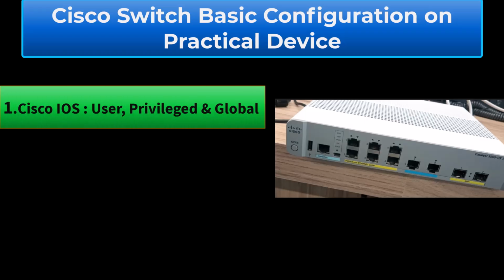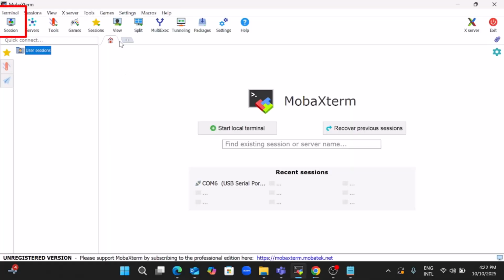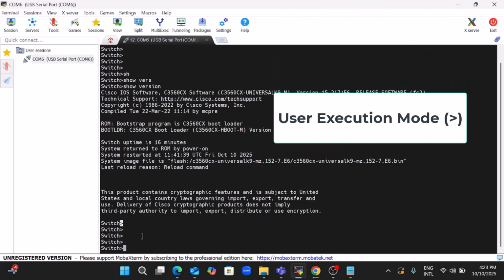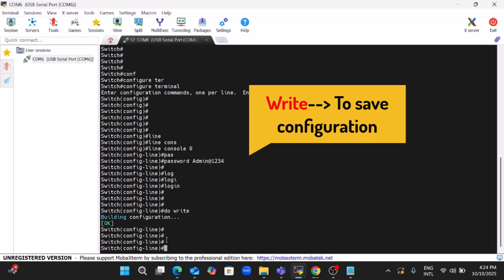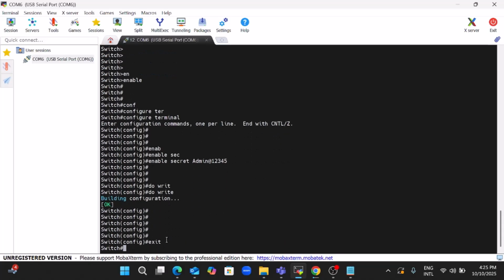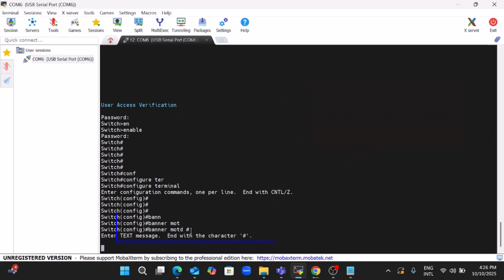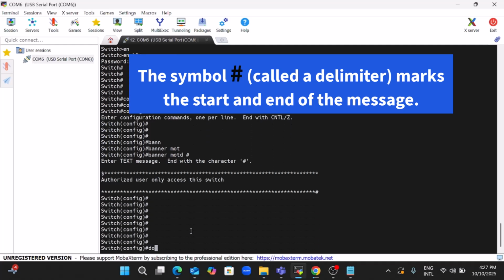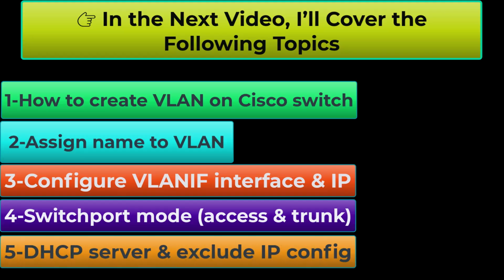Cisco Switch Basic Configuration | Console & enable secret Password | IOS CLI modes & Banner motd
In this video, we’ll go through the basic Cisco switch configuration step by step

we’ll perform a basic Cisco switch configuration using the Cisco Catalyst 3560-CX model.

Even though this demo uses a 3560-CX, the same Cisco IOS CLI commands apply to most other Cisco switch models — so if you’re learning on a 2960, 3650, 9200, or 9300, you can follow the exact same steps.

🧠 Topics Covered:

1️⃣ Cisco IOS CLI Modes Explained
2️⃣ Console Password Configuration
3️⃣ Enable Secret Password
4️⃣ Banner MOTD Configuration